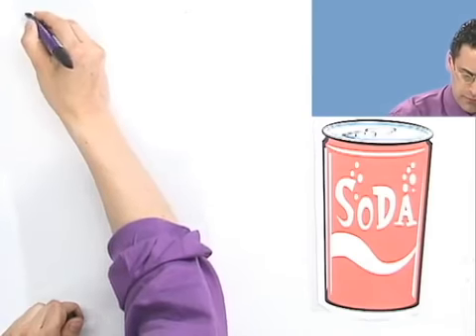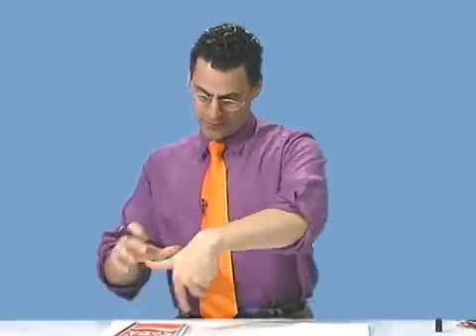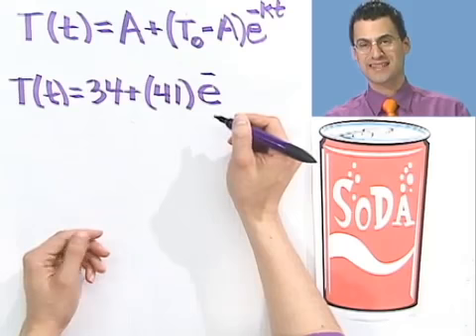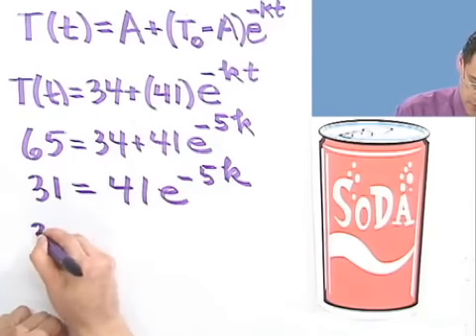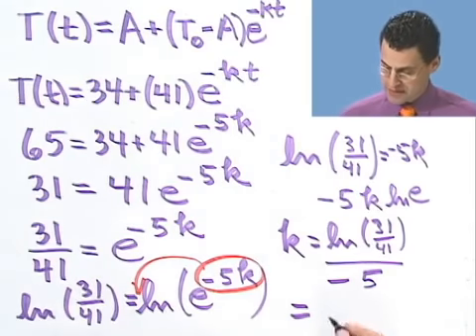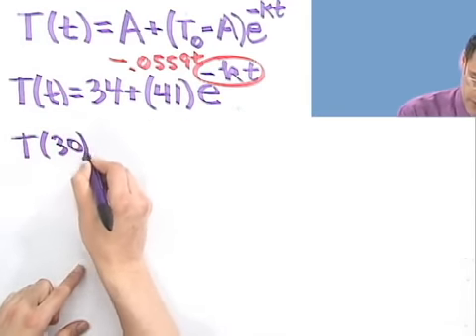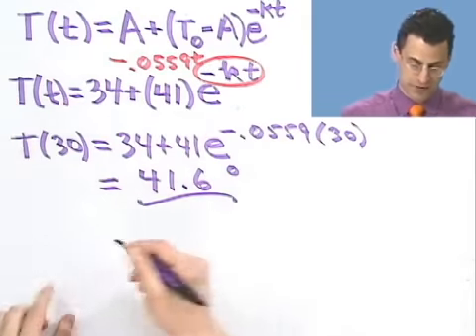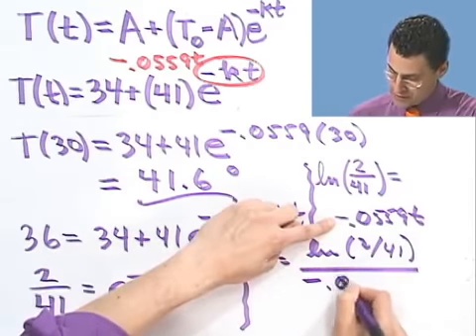Newton's Law of Cooling